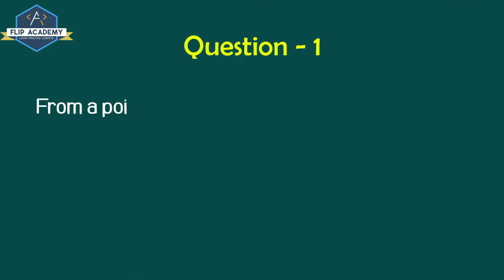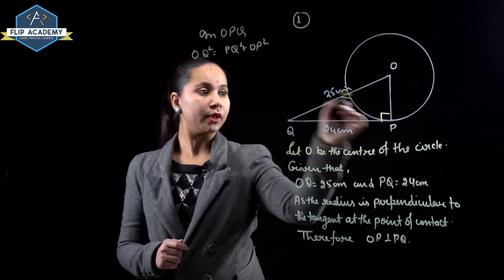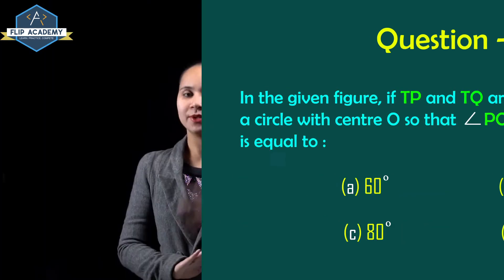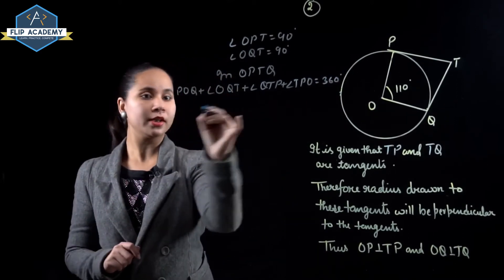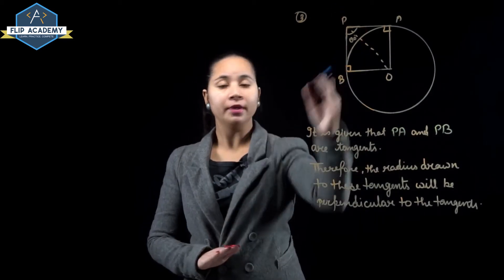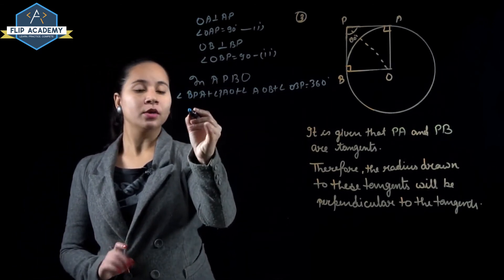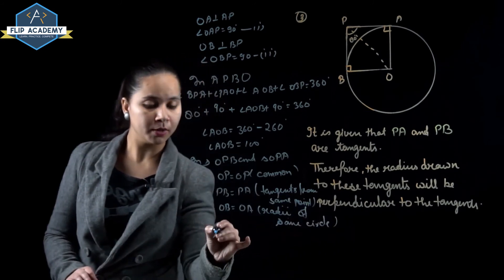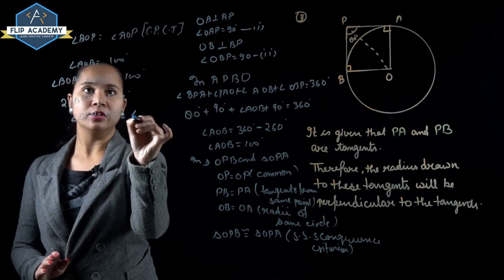CIRCLES Ex 10.2 Q.1 , 2 AND 3 NCERT, Solutions CBSE Class 10th Maths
Circles - Solution for Class 10th mathematics, NCERT
In this video lecture I taught you Chapter 10 Circles Introduction and Exercise 10.2( Q 1 to 3 ) class 10 maths CBSE Board.